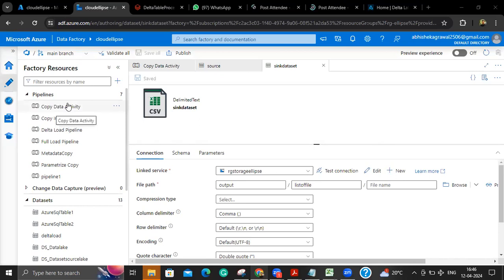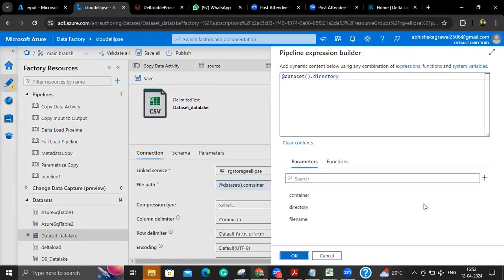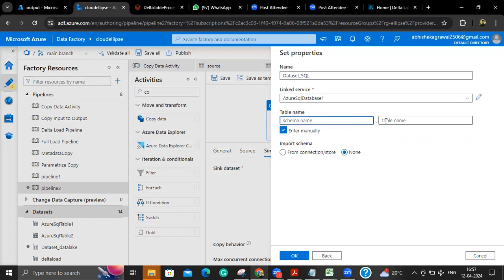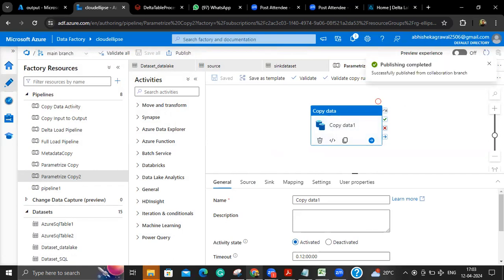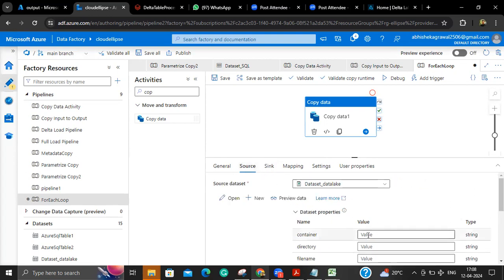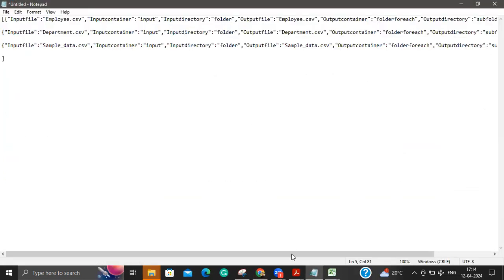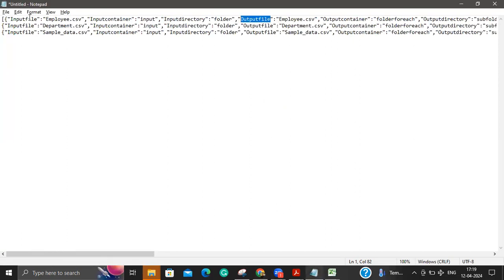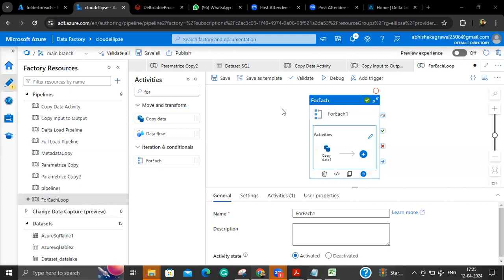0424 | Class 5 | Parametrize Data Set and Foreach